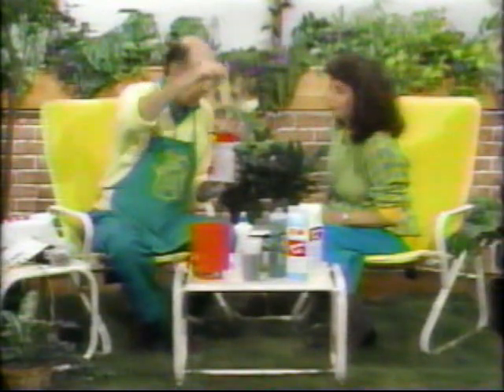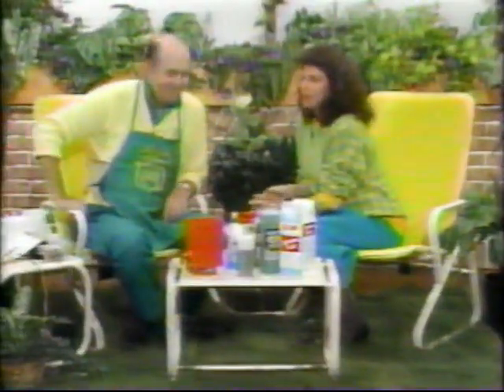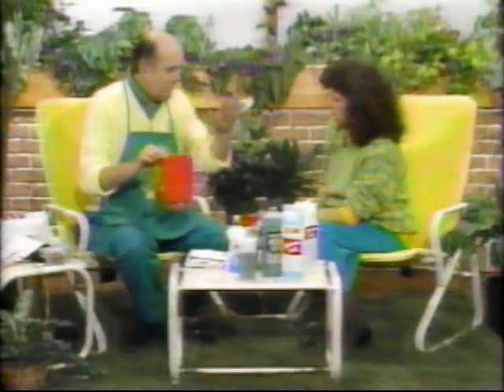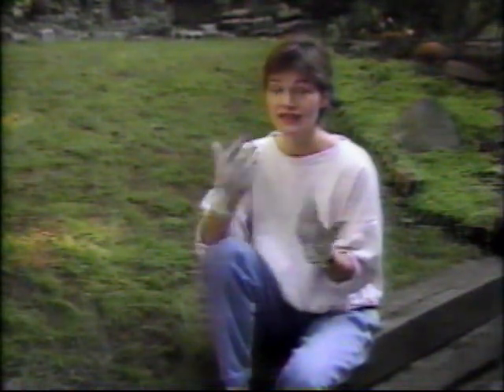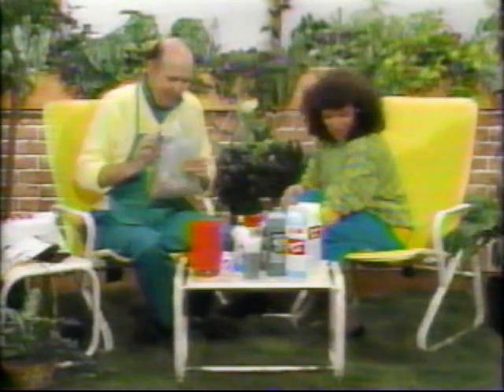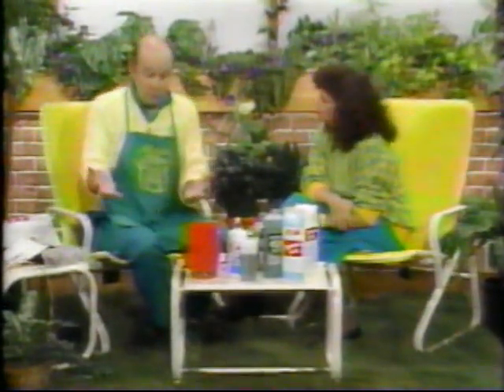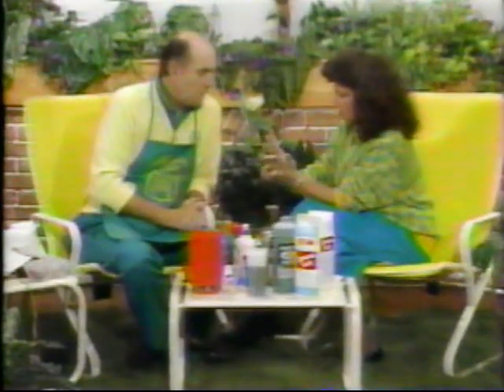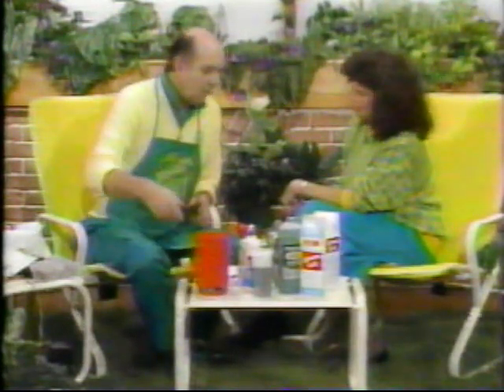jerry baker lawn LIFETIME hosted by Peter Feniak and Liz Grogan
recorded sometime between 1986 and 1988